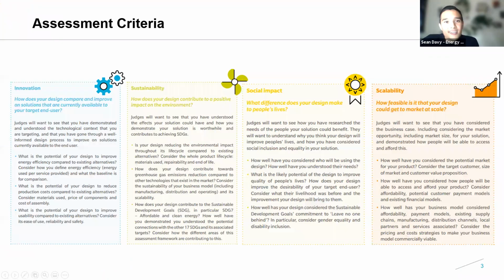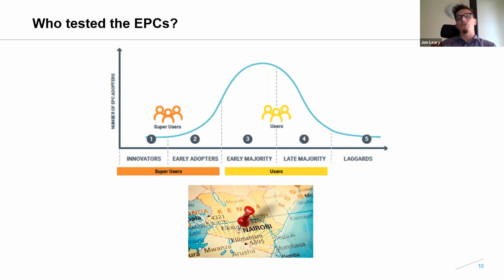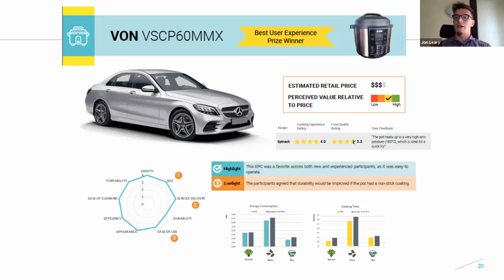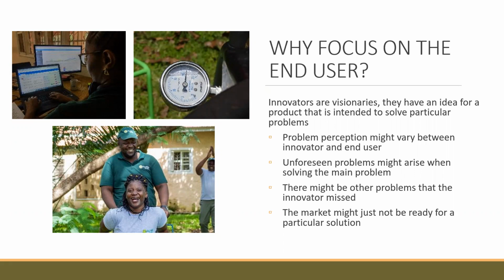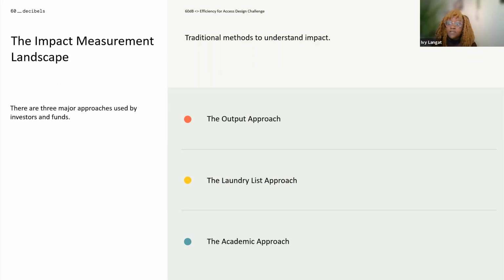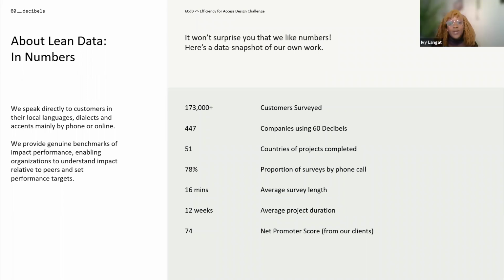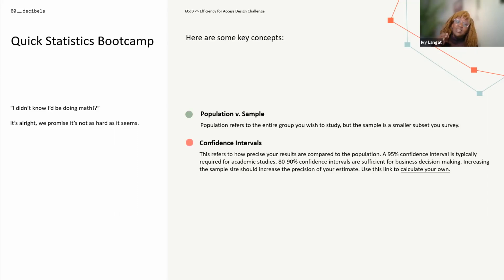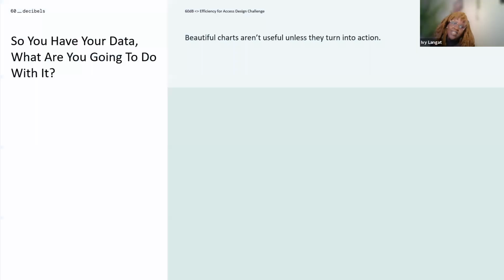Social Impact - End Users - Efficiency for Access Design Challenge 2021-2022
A webinar for the Efficiency for Access Design Challenge 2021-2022, discussing social impact and understanding the end users' needs.

Presenters:
o  Sean Davy, Efficiency for Access
o  Jon Leary, Modern Energy Cooking Services
o  Kinya Kamathi, Kijani Testing
o  Ivy Langat, 60 Decibels

To keep up to date with the Efficiency for Access Design Challenge sign up to the newsletter

Find out more about the Efficiency for Access Design Challenge on our